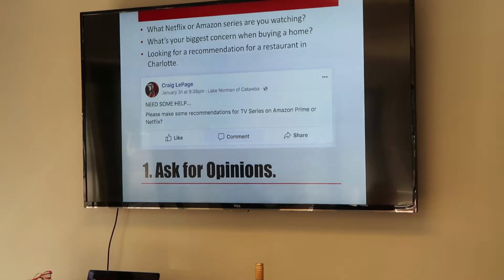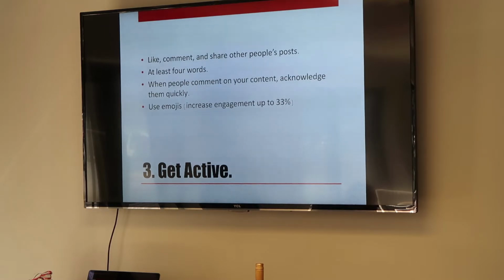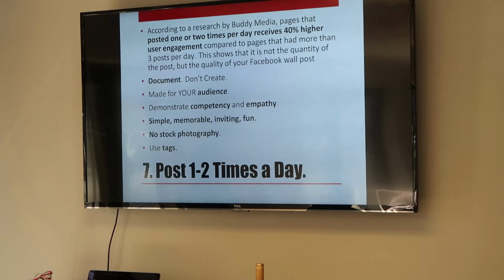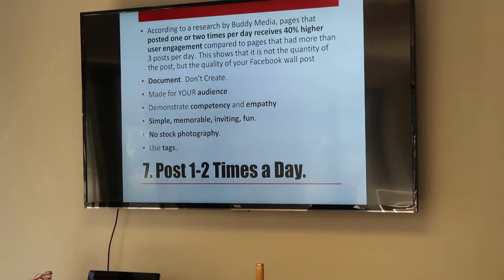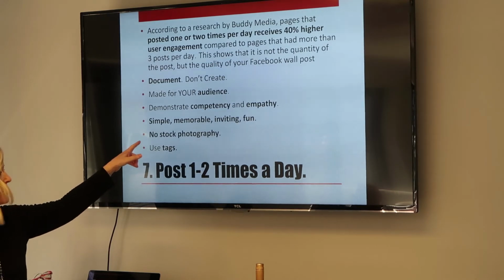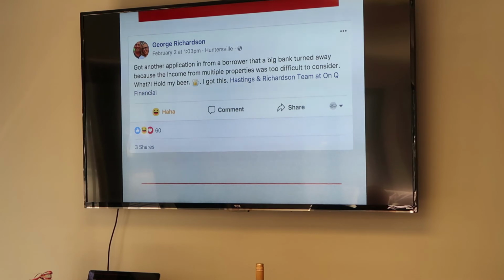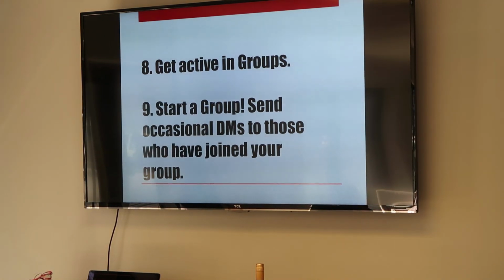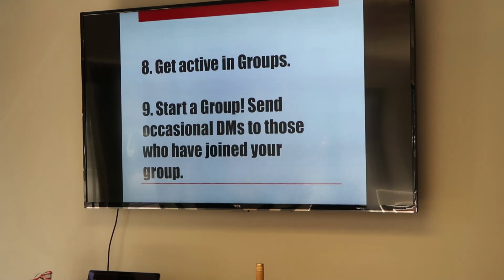Lunch & Learn Part One: Increasing Facebook Engagement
Elisabeth Richardson of AgentXperts leads the first part of our Lunch & Learn class presenting her insight on how to get more engagement with your Facebook posts.